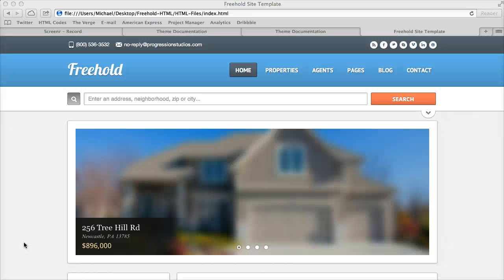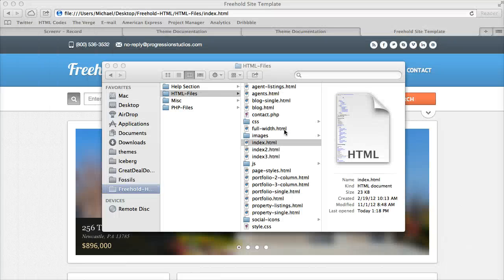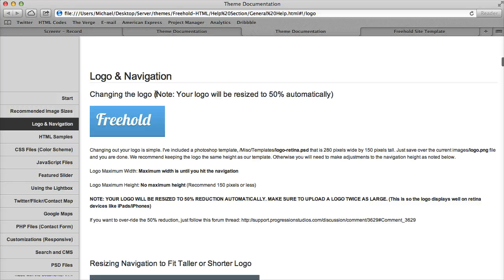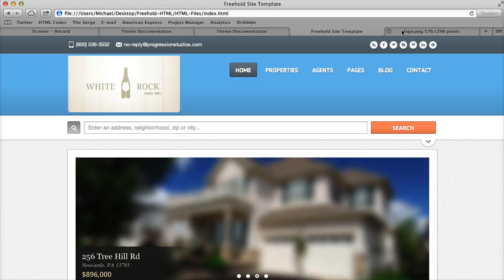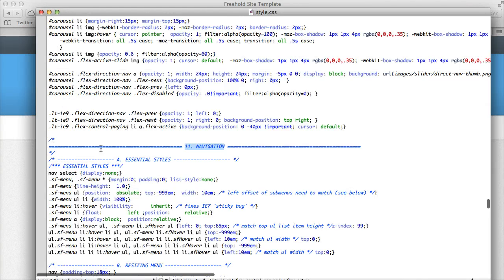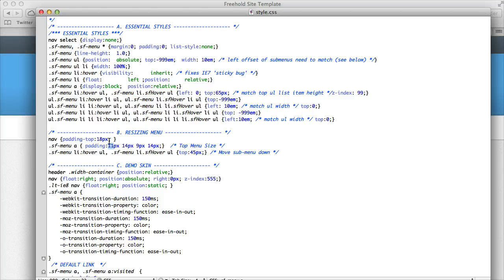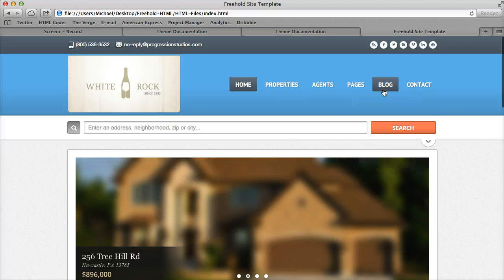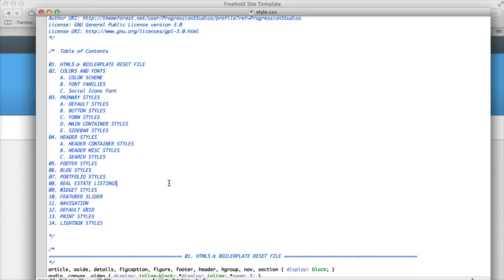Freehold Logo and Nav